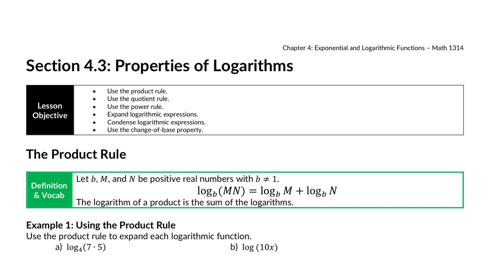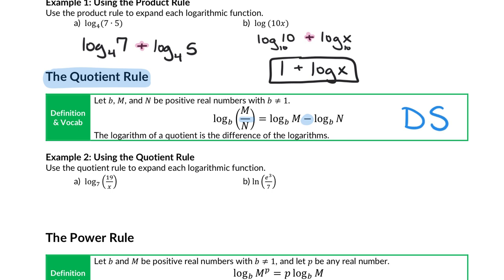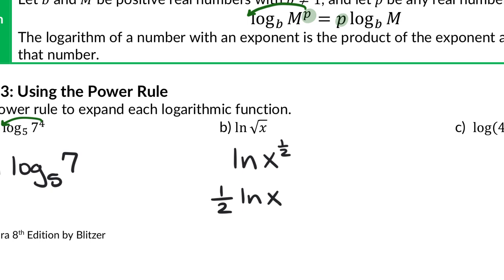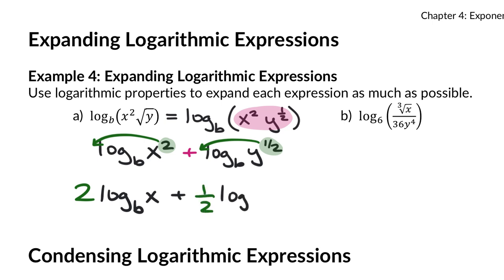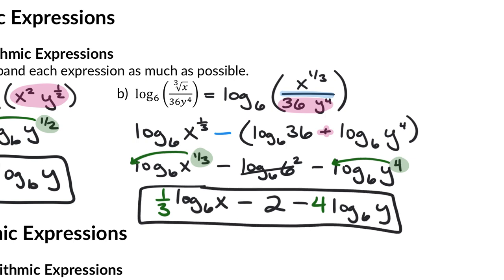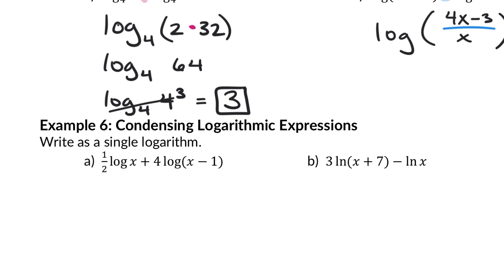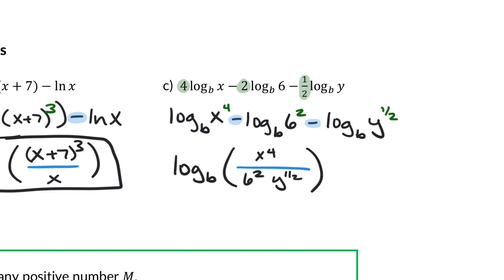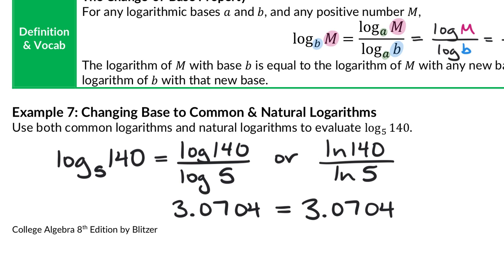4.3 Properties of Logarithms